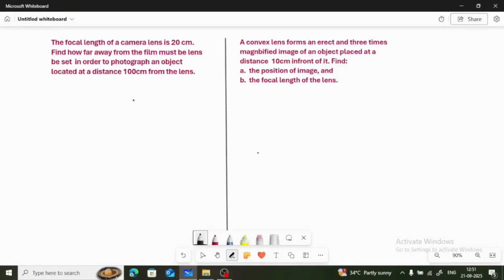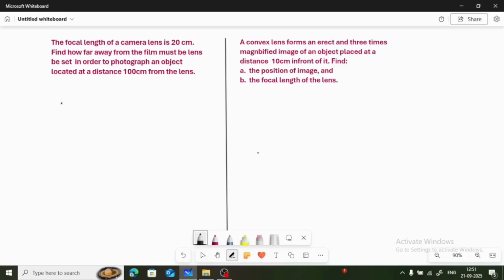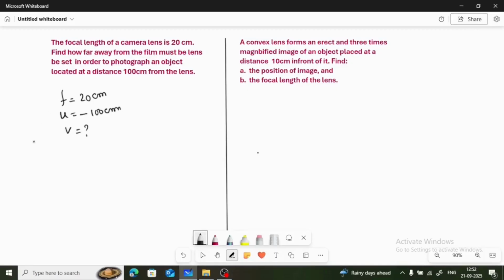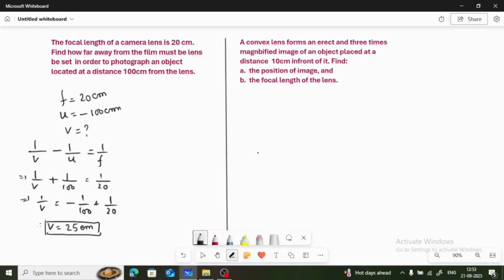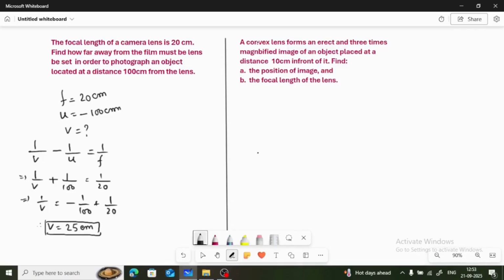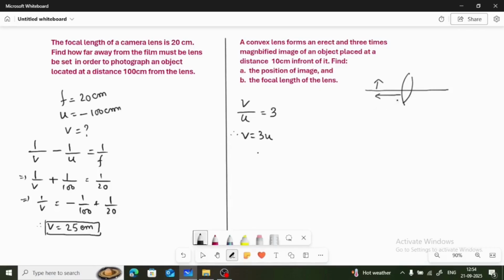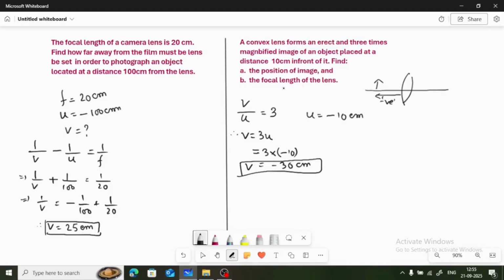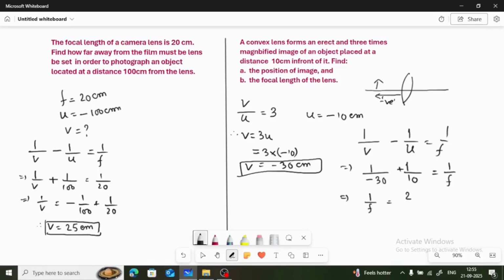Lens in Physics (3rd & last part) | ICSE Class 10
✔️ How to apply the Cartesian Sign Convention correctly in lens problems
✔️ Step-by-step solution of two typical ICSE Class 10 questions